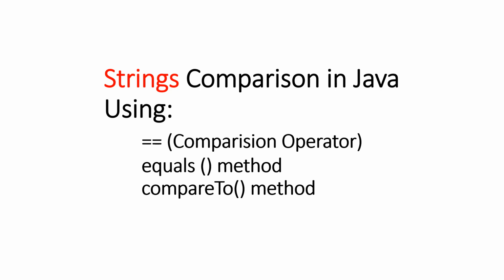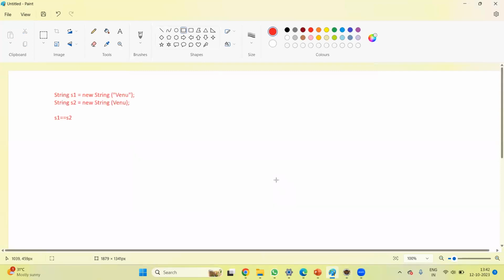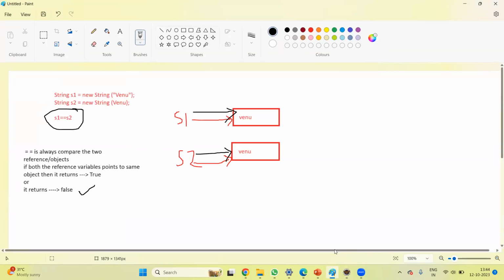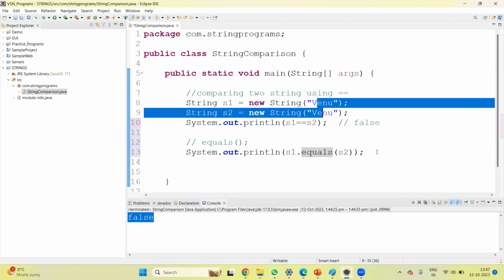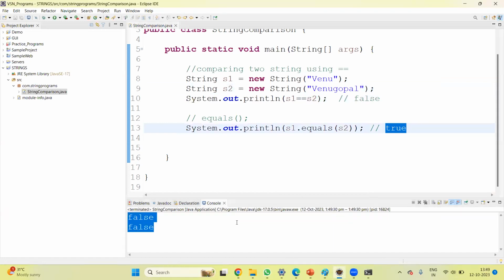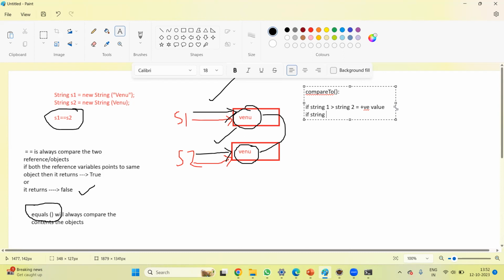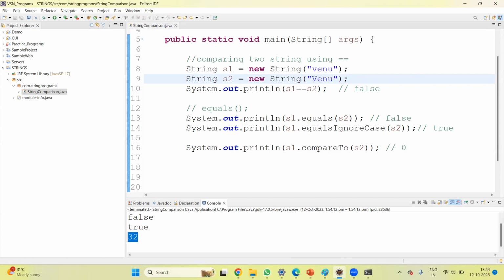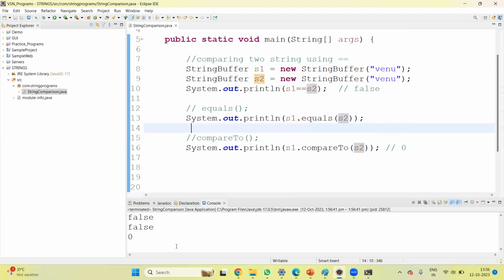Comparision of Strings | equlas() | compareTo() | StringBuffer | Venugopal Narsingoju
This video explains about comparision of two strings in String class and StringBuffer class using == (comparison operator), equals() method, equalsIgnoreCase() method  and compareTo() method.

Regards
Venugopal Narsingoju